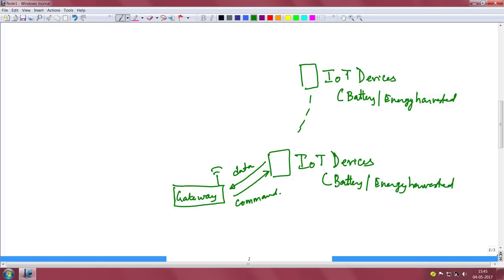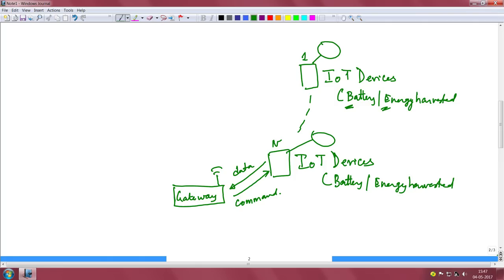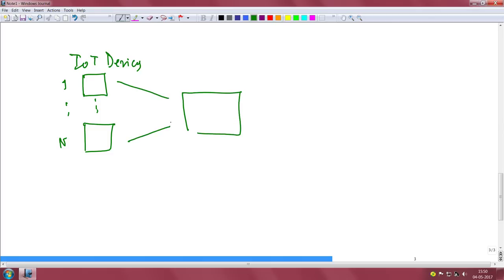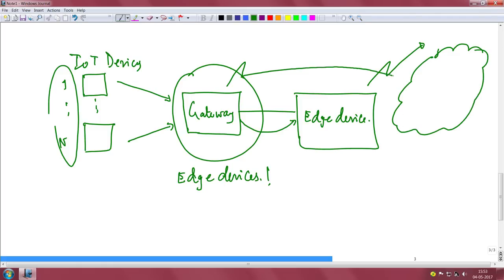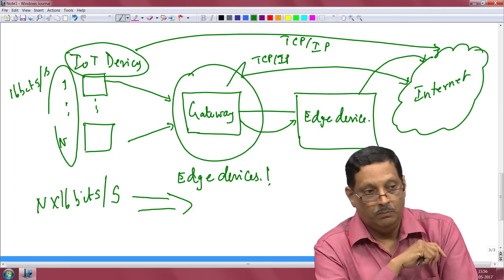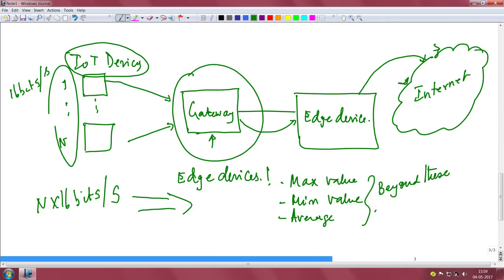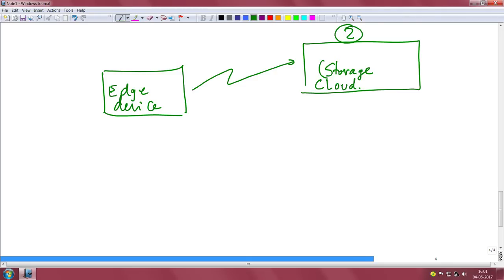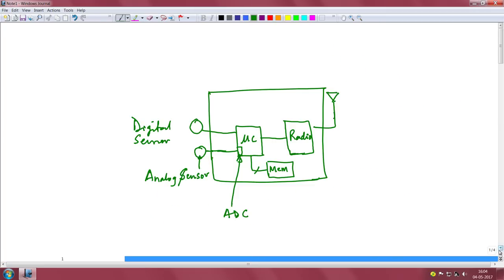Introduction to IOTs â€“ Part I